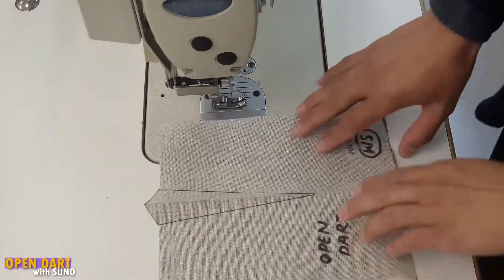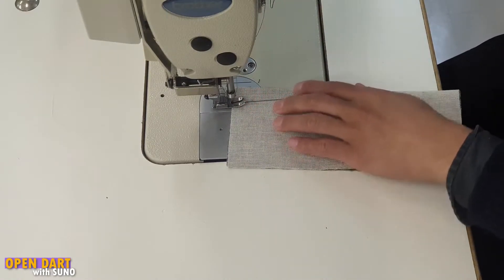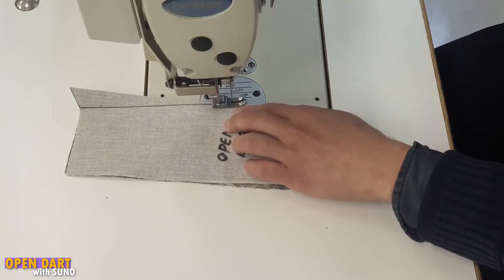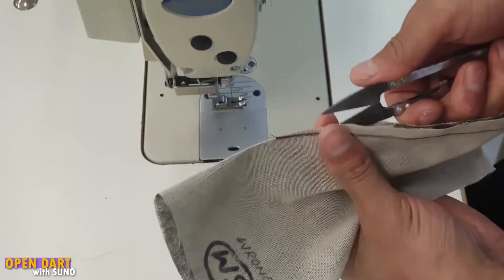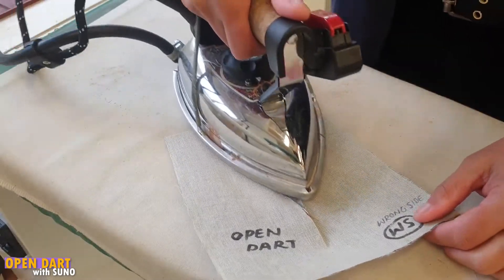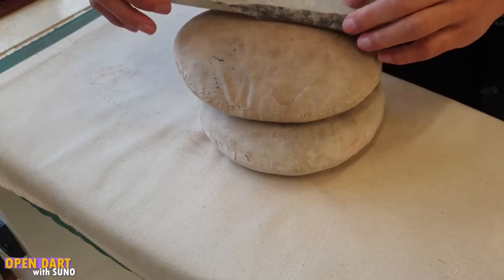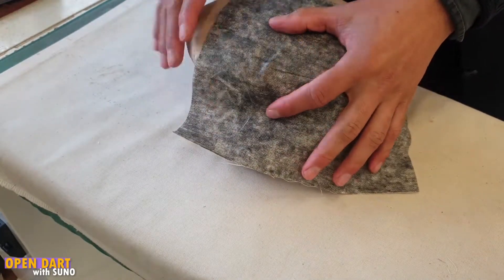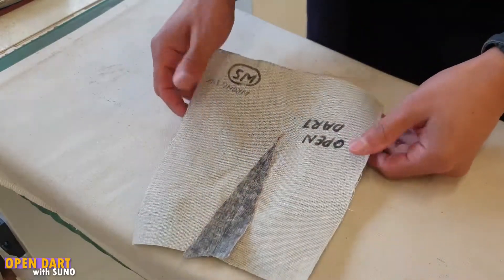HOW TO SEW OPEN DARTS FOR BEGINNERS | STEP - BY - STEP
This video will guide you to sew OPEN DARTS step - by - step. There are some steps not shown in the video, but those steps are explained in detail and continuously mentioned when to do certain steps.

I hope you find this video helpful during your sewing process of a Open Darts.

---This video was made for my private sewing classes---